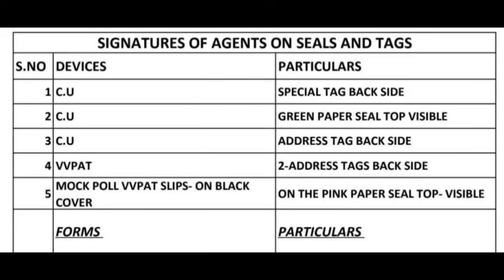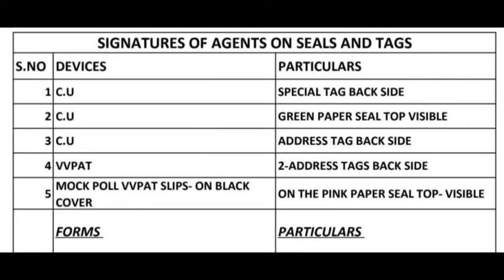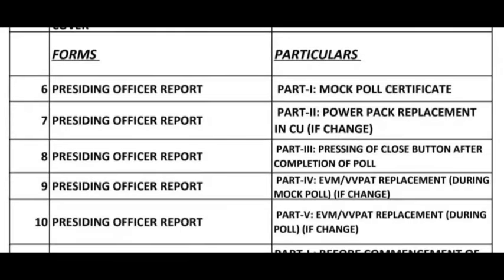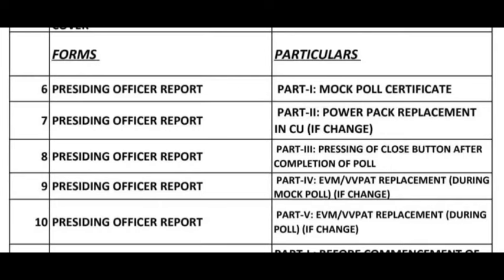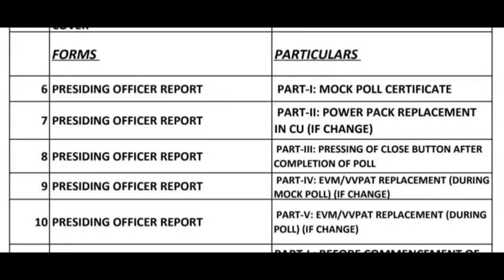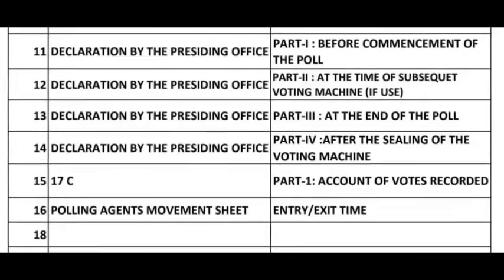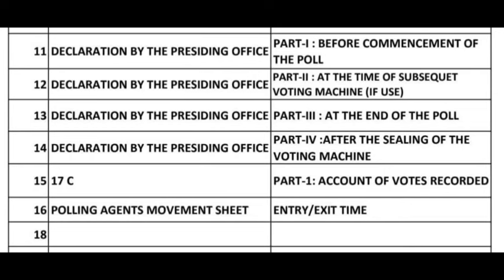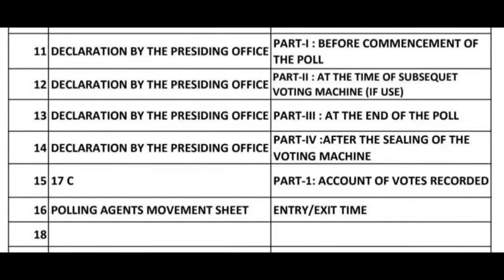పోలింగ్ ఏజెంట్ల సంతకాలు ఎక్కడెక్కడ పెట్టించాలి?..వివరాలు | Where Should Polling Agents Sign?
This channel forms the best platform for both the teachers and the students to acquire all academic standards and discourses in English with due importance given to Spoken English,Grammar, Vocabulary and Phonetics. Besides, a separate playlist is provided for general concepts, music and entertainment.